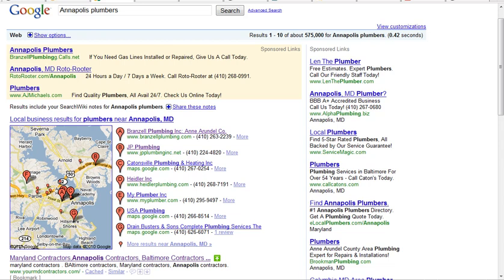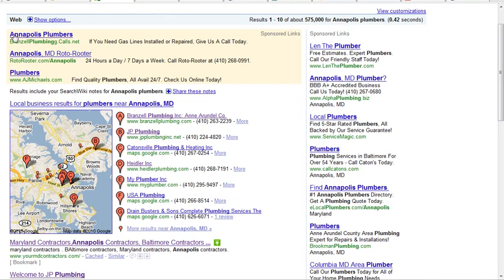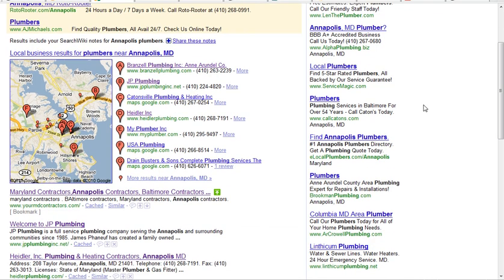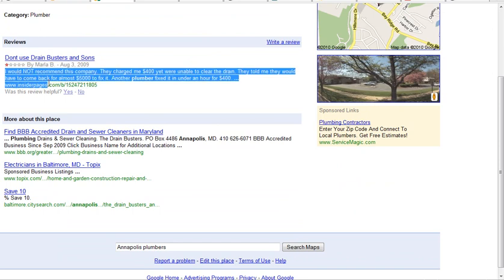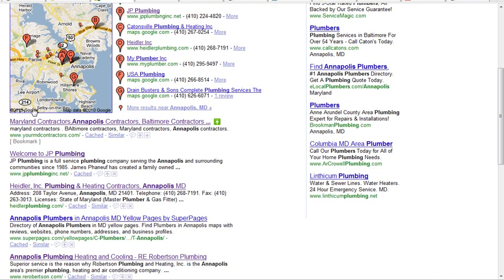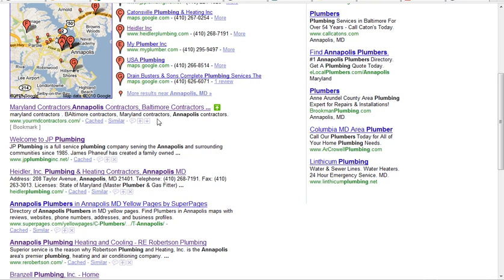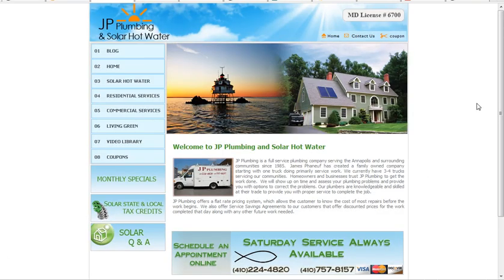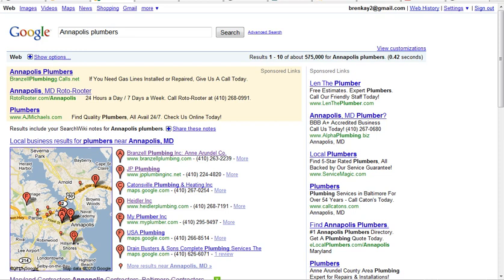Google Local Search